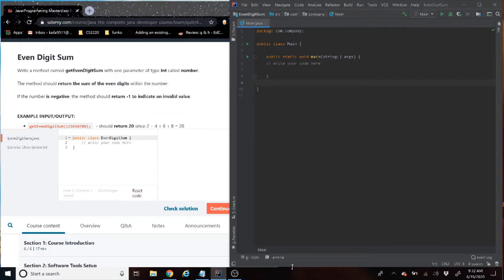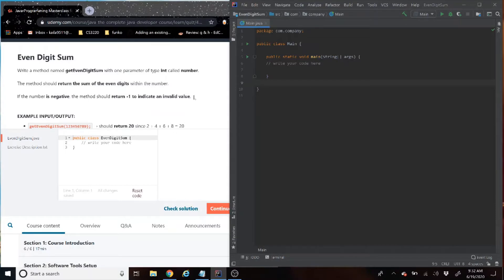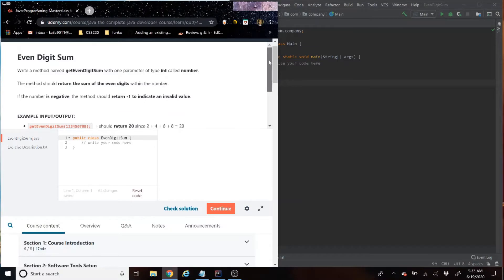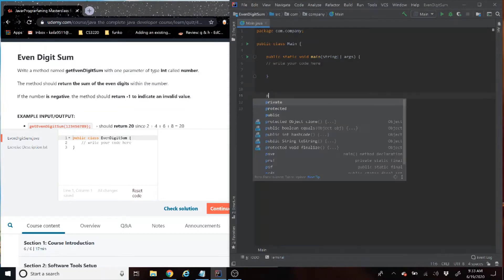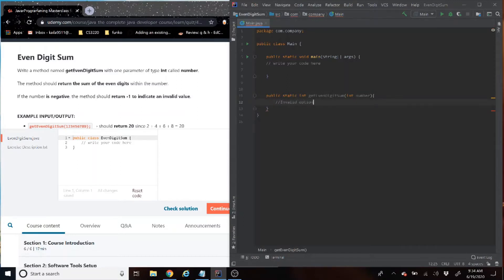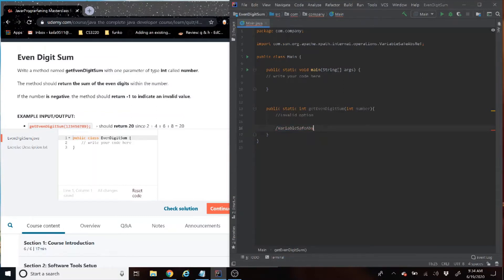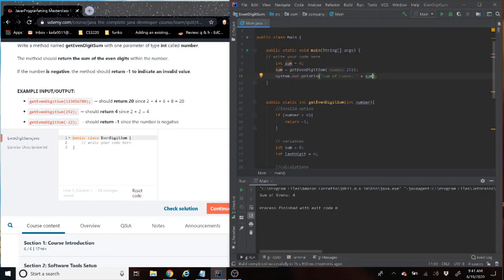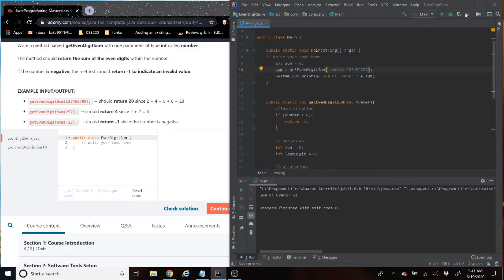Sum of Even Digits Program (Even Digits Sum)[#17] - Java Coding Problem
Welcome everyone! In this video today, we are looking at a simple sum of even digits program. We will analyze the question and work through the Udemy Java Software Developer Complete Masterclass problem together then display the results & verify our results. Finally, check our code in the tester which Udemy created for this problem. Thank you for turning into the channel. For any newcomers, My name is Kaila (Kai-la) Mayho (May-ho).

If you guys see any errors which I might have missed, have any questions, new ideas for videos, maybe your just new around these parts :) or see an alternative way to solve the coding problem, please do not hesitate to leave them in the comments below.  We are a community of programmer working together to make the world a better place. In order for you, to say updated on the latest content.

Coding ain't no joke! But it will all be worth it in the end. Have a great rest of your day. Code you next time!